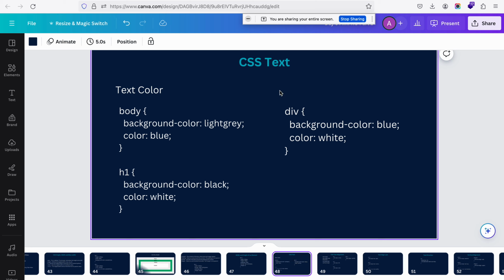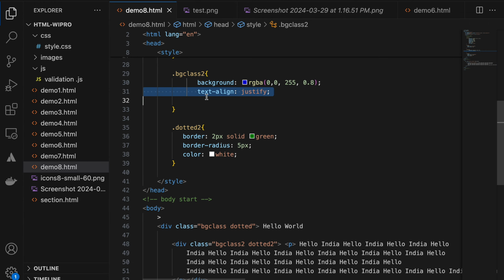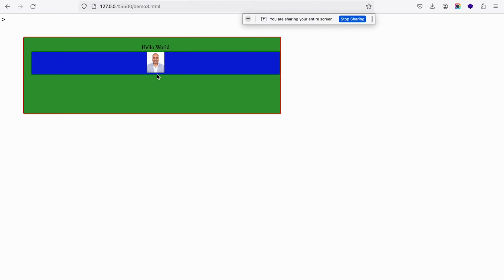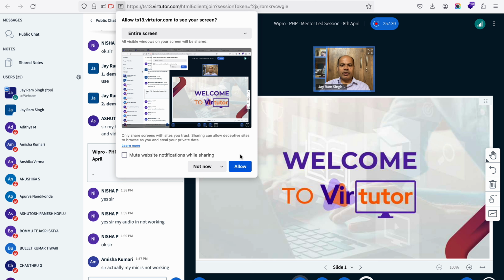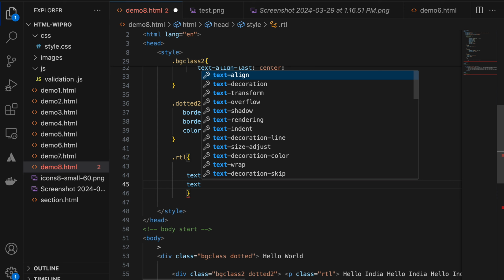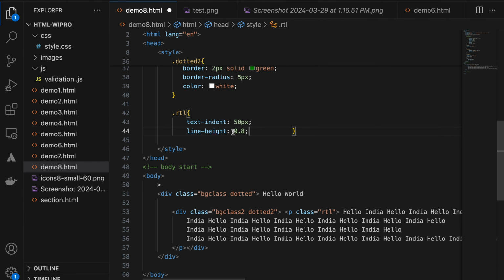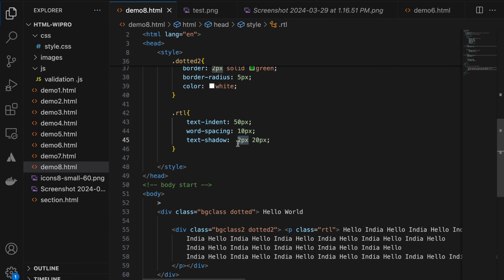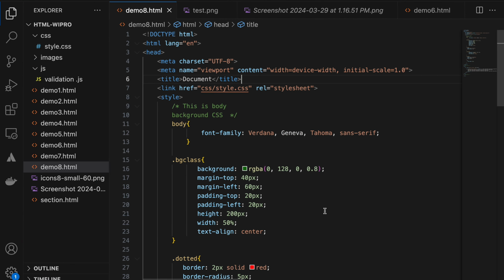CSS | Online Class at WIPRO | Day 3 |HTML & CSS Part 3